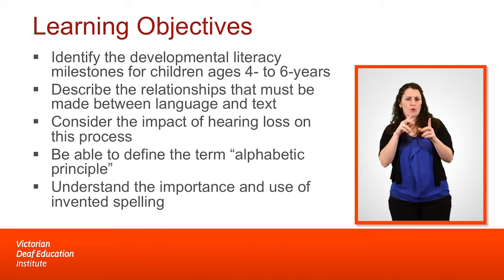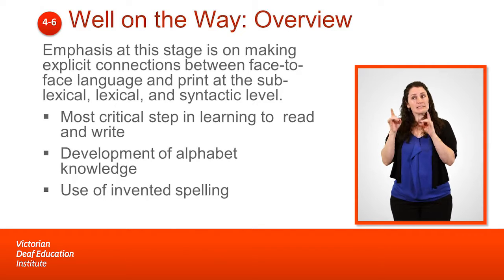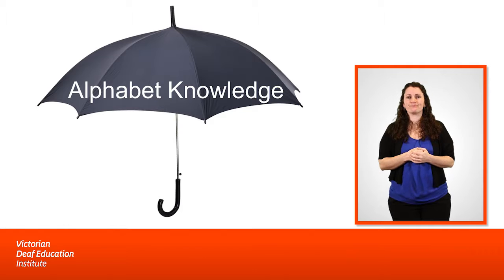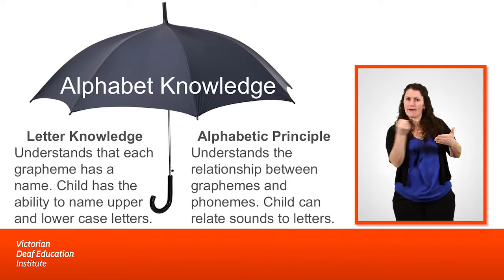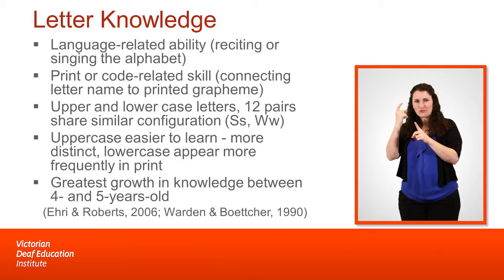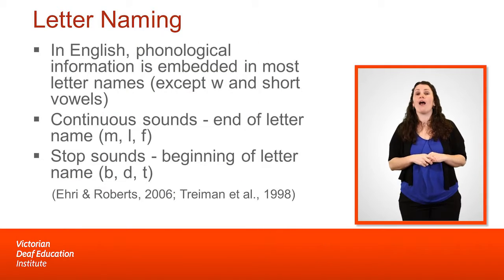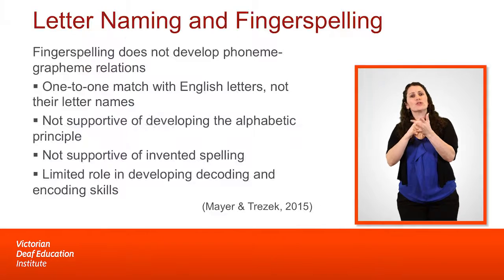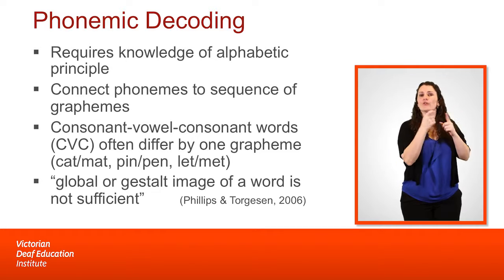Beverly and Connie Lecture 4a Part 1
Well on the Way: The Early School Years Part 1